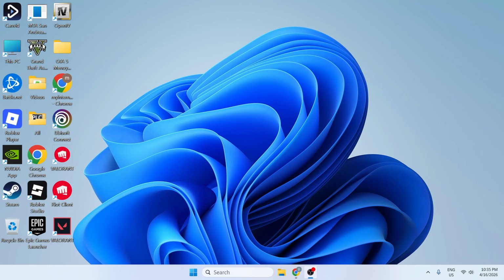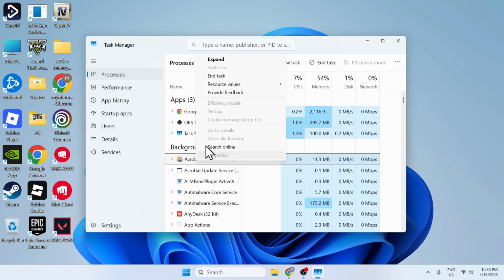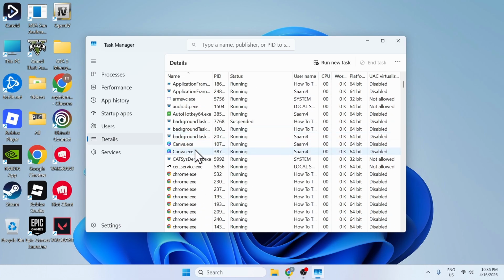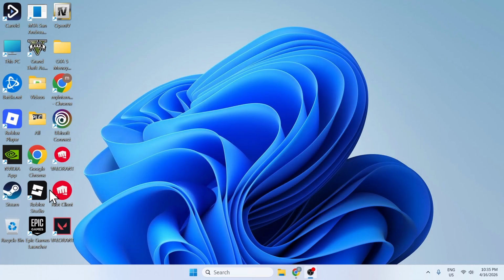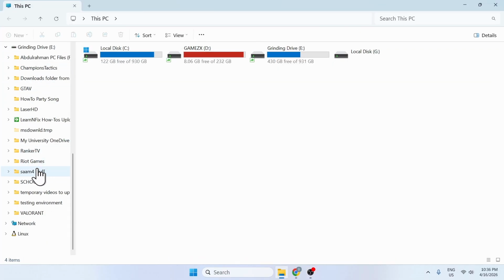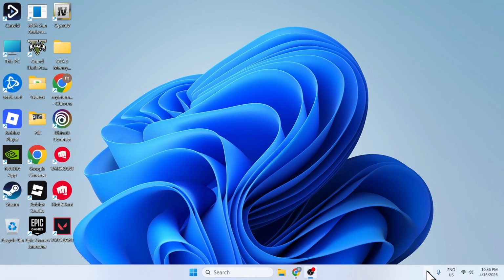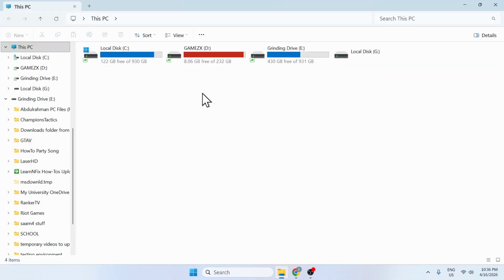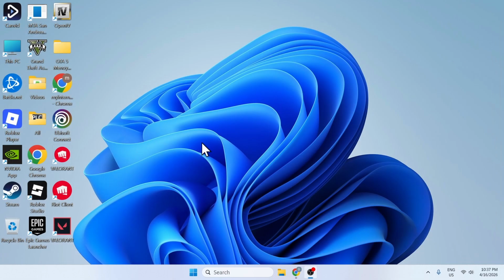How To Fix An Error Occurred While Authenticating With Rockstar Games Services In GTA 5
This video shows you a step by step guide on how to fix the error occurring while authenticating with Rockstar Games Services in GTA 5. It is an easy to follow tutorial that helps you resolve this issue quickly.